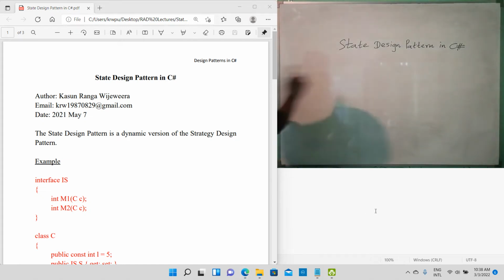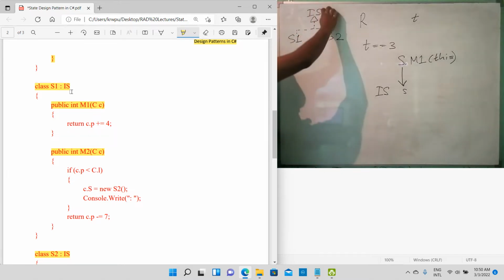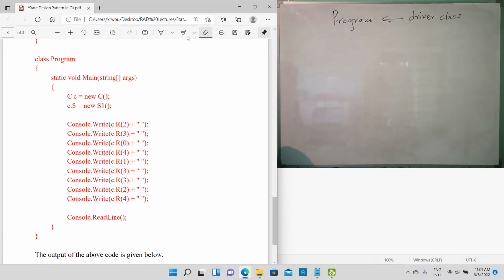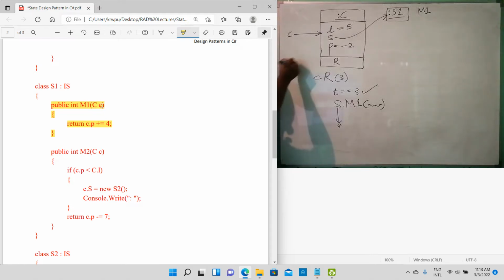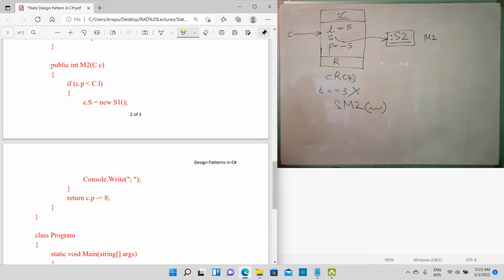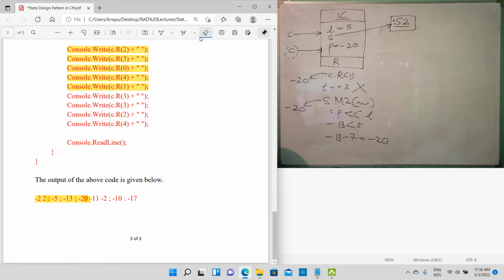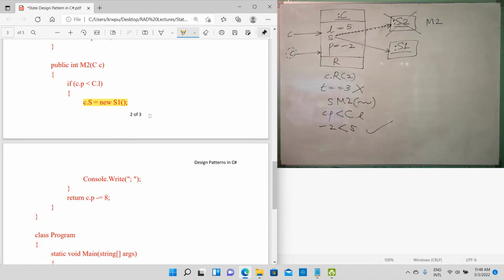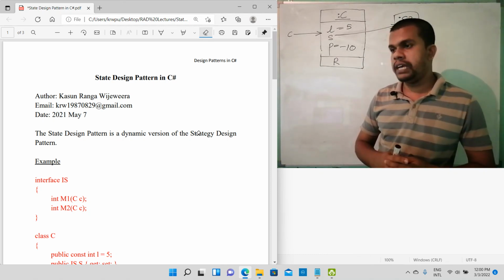State Design Pattern in C#